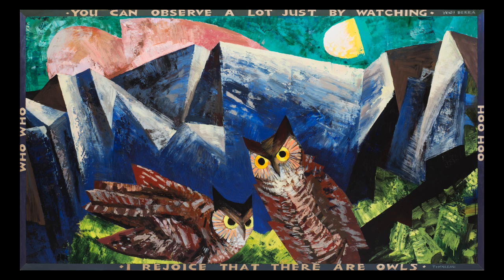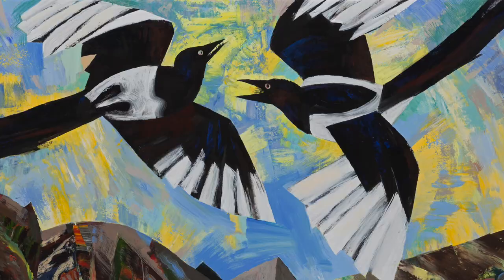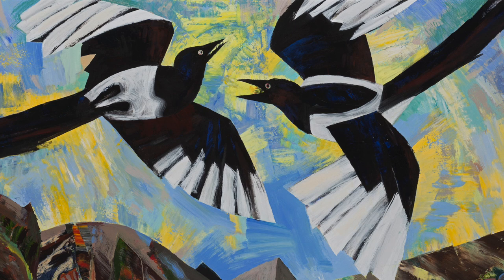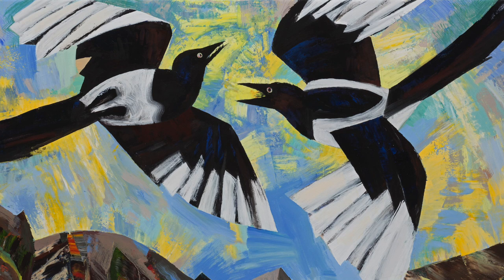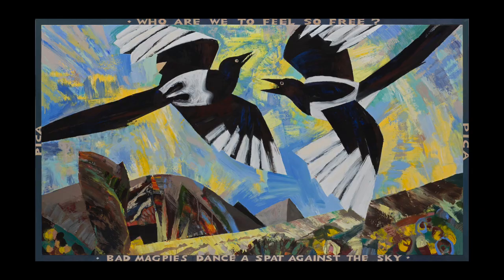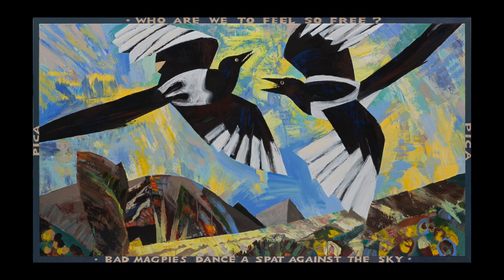Lucinda Parker: "Birds"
In the spring of 2016, Lucinda Parker completed a set of paintings for the Lake Roosevelt kindergarten, elementary, junior high and high schools in Coulee Dam, Washington.
Before the paintings left Lucinda's studio (in Portland, Oregon), fellow artist and educator, Mark Andres, joined her for a conversation about the paintings.

Mark Andres is on the Art faculty at PCC's Rock Creek campus. For more information about the program:

Produced by the Rock Creek Art Department and
Video Production Unit at Portland Community College
Mark Andres Producer
Michael Annus ... Producer/Director/Camera/Sound/Editing
Lucia DeLisa Editing